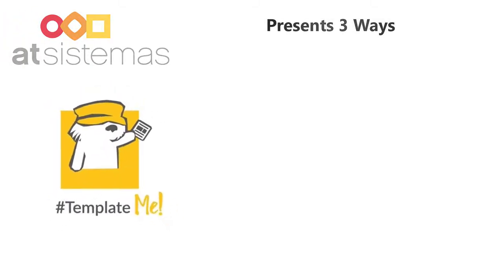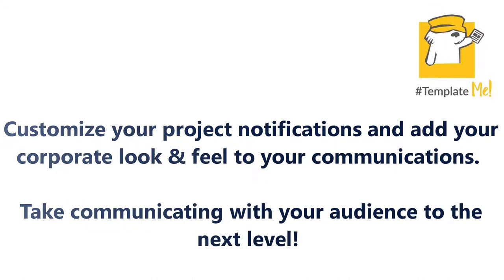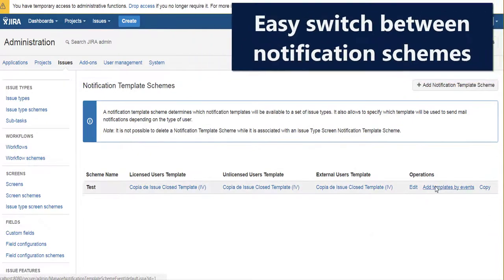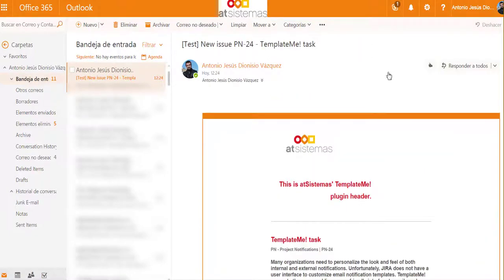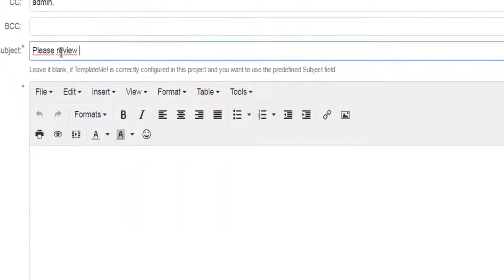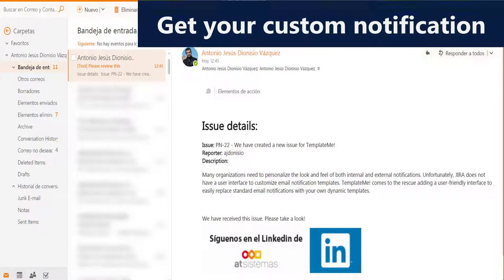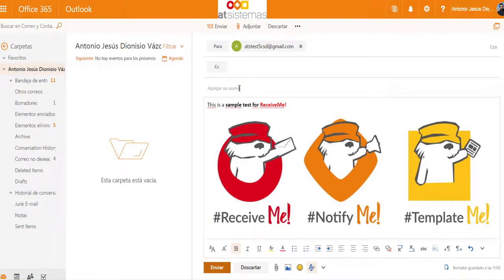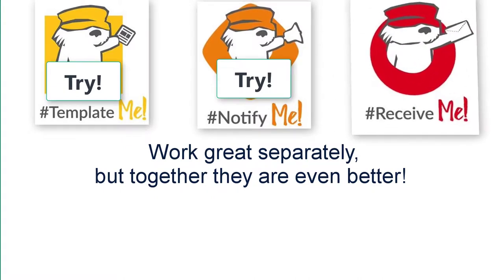How to communicate smarter in JIRA with our products | atSistemas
The revolution of the notifications in JIRA has arrived with the add-ons developed by atSistemas! We teach you how to use them and get many more and better functionalities in the management of notifications in JIRA.

- ReceiveMe!You will learn how to manage your emails into issues of JIRA
- TemplateMe! You will discover the solution of customized templates that goes beyond the proposal of Atlassian
- NotifyMe! You'll see how easy it is to customize the notifications to clients even if they are not users of JIRA

Watch this video of "How to Use" and try  our add-ons of the Atlassian Marketplace dowloading them at the following address